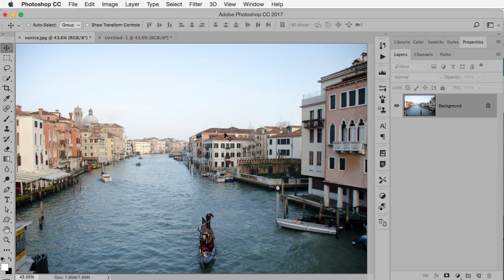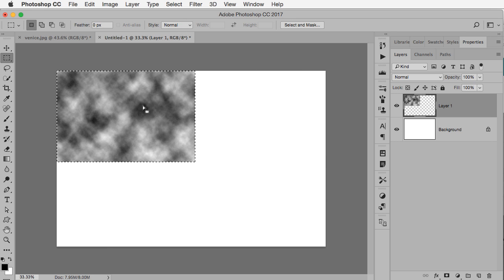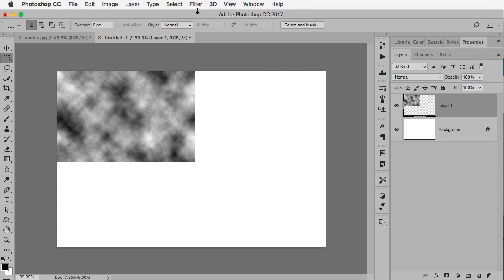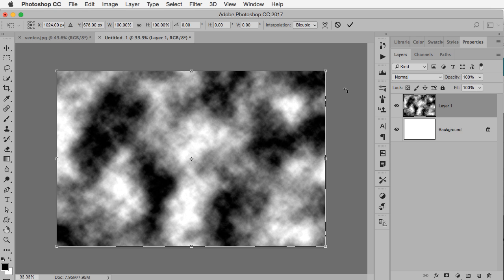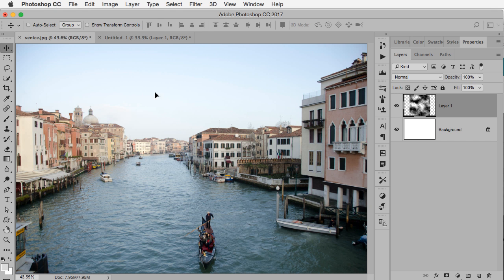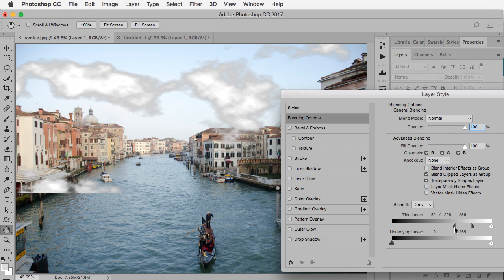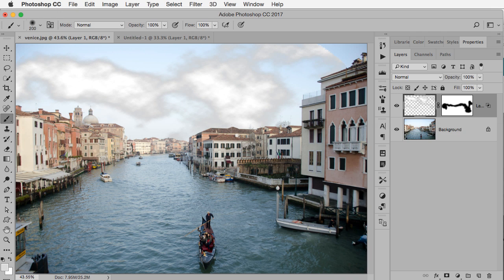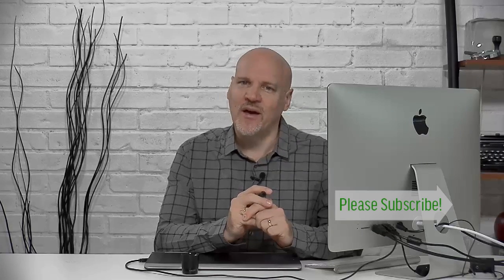Add Realistic Clouds to your photos with Photoshop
In this week's tutorial Dave Cross shows how to create realistic clouds in Photoshop - it takes more than just the Render Clouds filter!